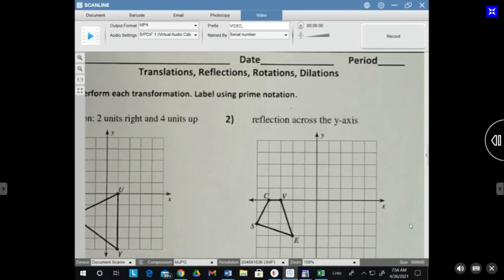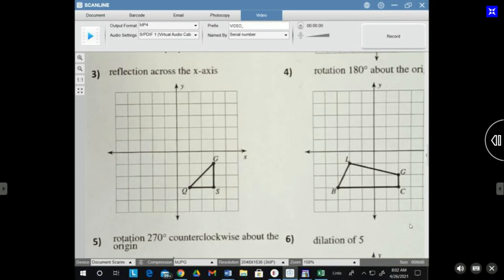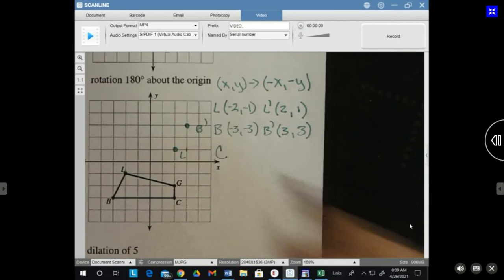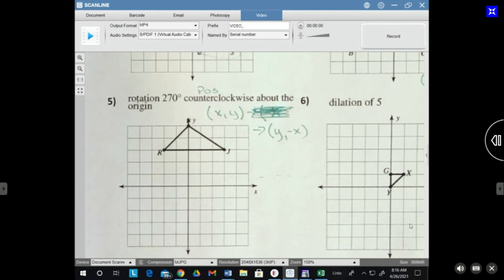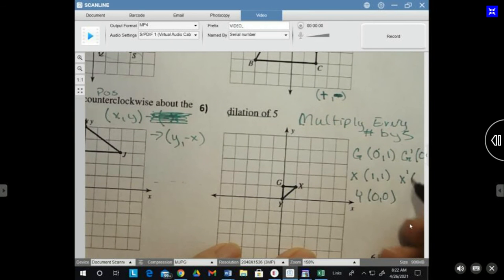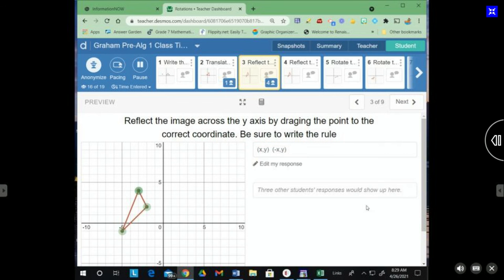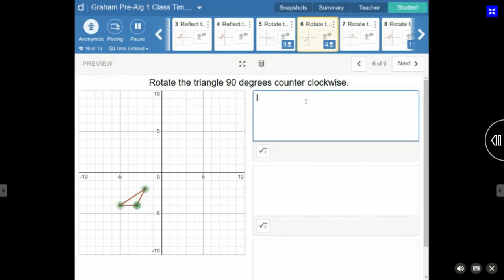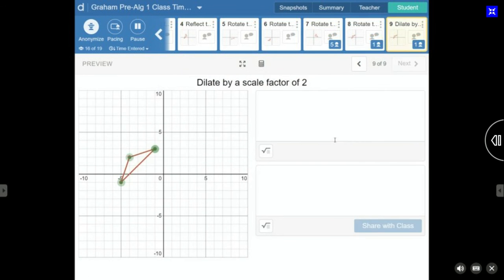Apr 26, Transformations Review